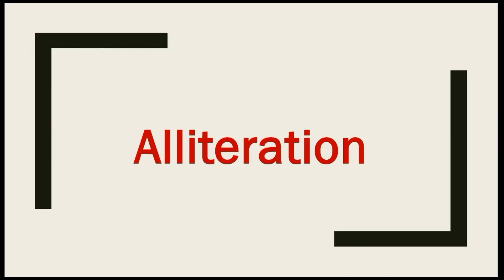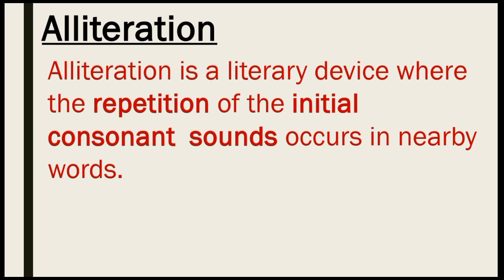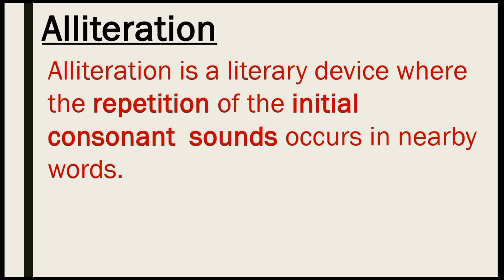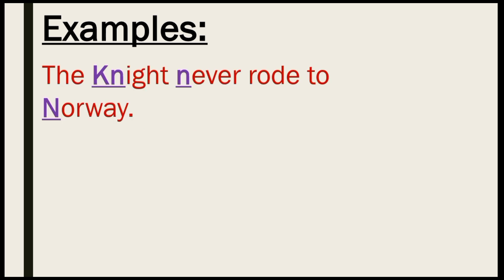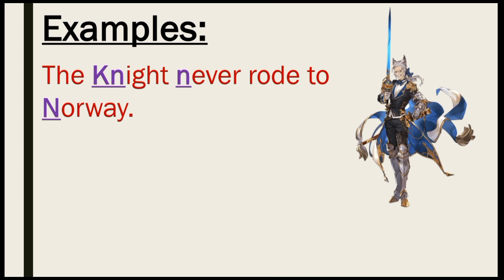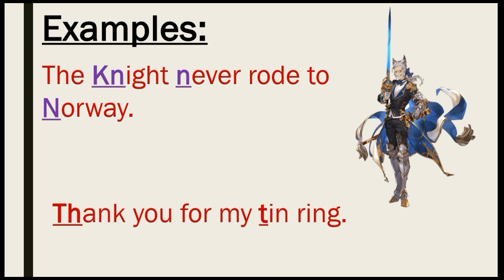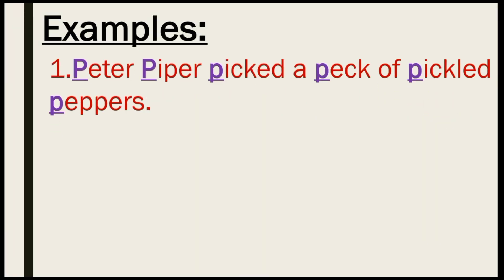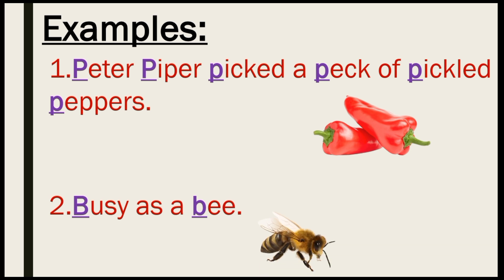Alliteration | Figure of speech | Literary Device | Urdu / Hindi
Dear Viewers ! In this video I have discussed alliteration with unique examples. I have tried my best to clear this concept but, if you guys have any kind of question related to this topic you can ask me in the comment section.I will try my best to answer as soon as possible.

     It is a literary device in which the repetition of initial consonant sounds occurs in nearby words.

Example
Busy as a bee.
In this example the initial consonant sound "b" is repeated which shows the use of alliteration in the sentence.